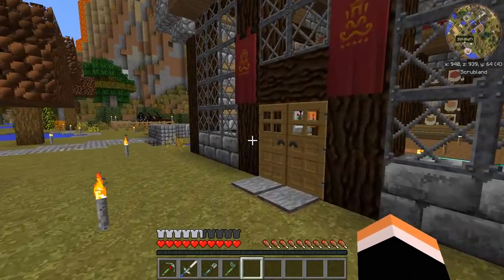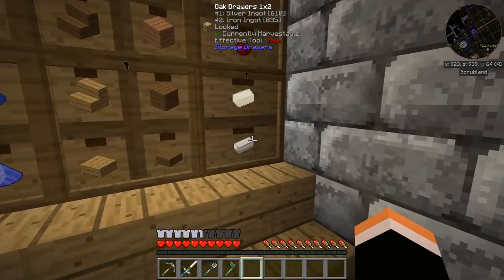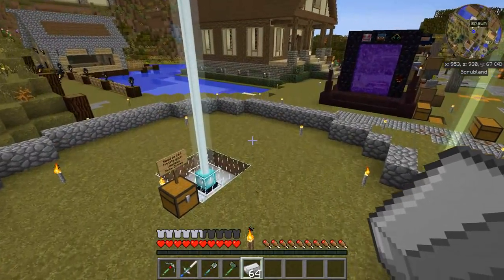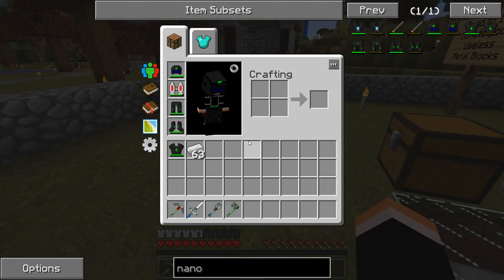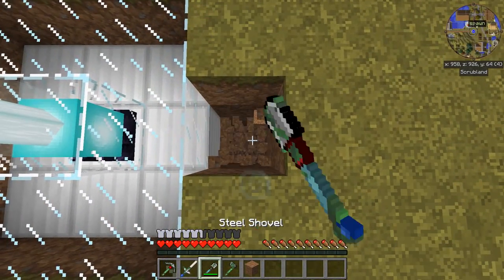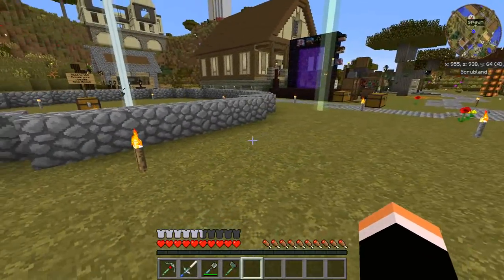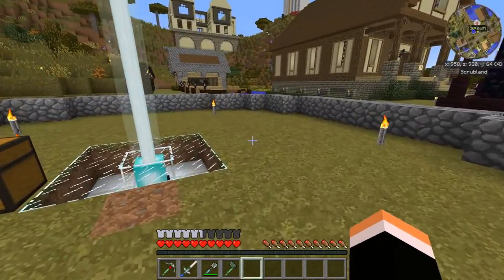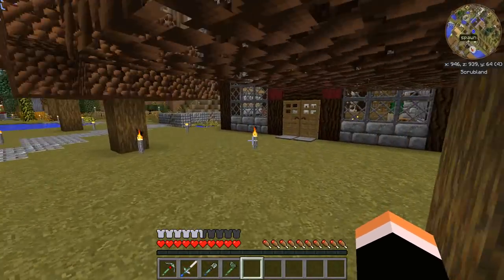Advanced IC2-Nano-Chestplate - Infinity Evolved Expert FTOG - Ep.5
With a very deep and throbbing headache, I went through the long process of crafting the ic2 advanced nano chestplate. That crafting for it is no joke!!